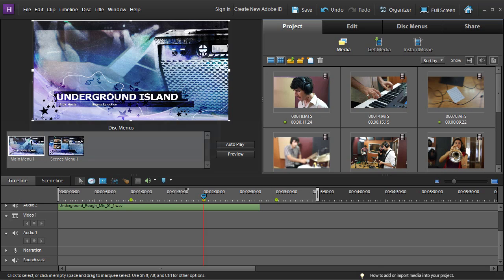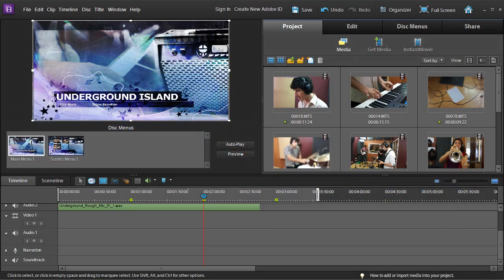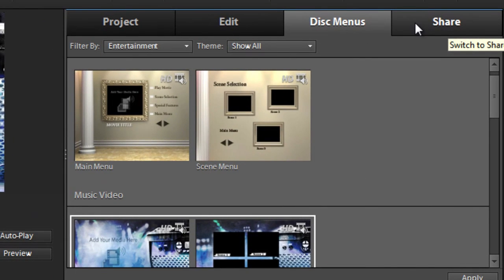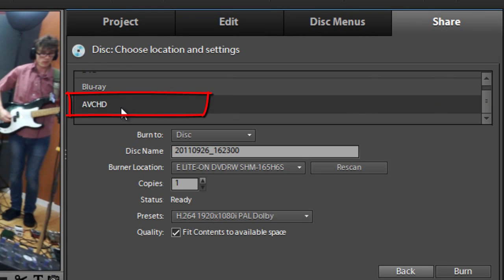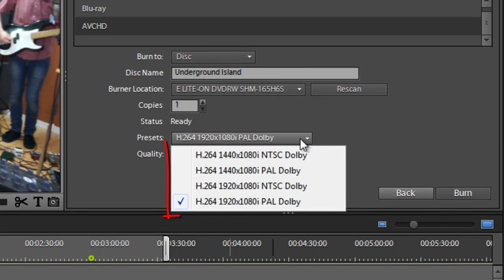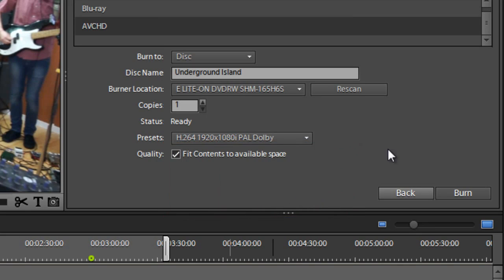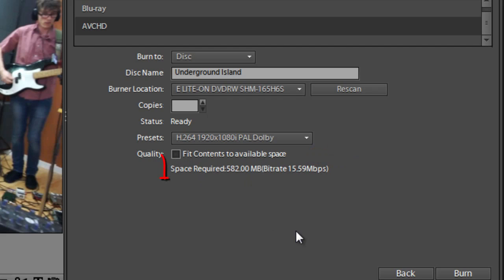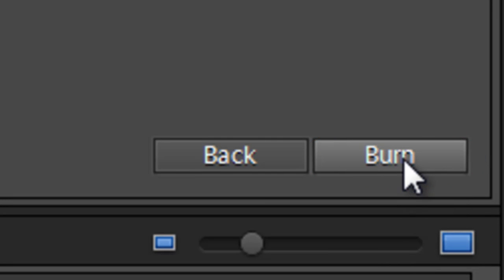Premiere Elements 10: Get HD Quality on Standard DVDs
Learn how Adobe Premiere Elements 10 lets you burn HD-quality movies to affordable DVD discs using standard disc burners.